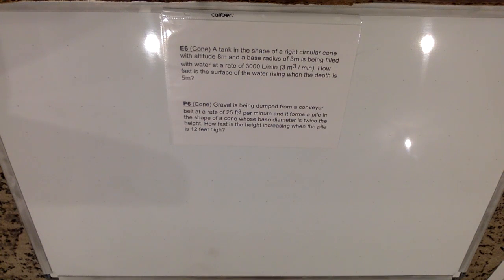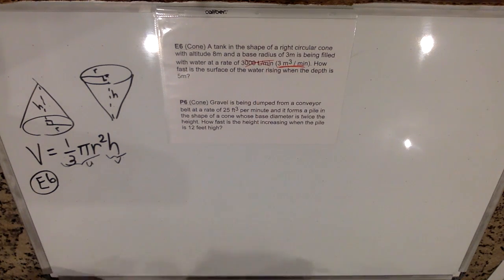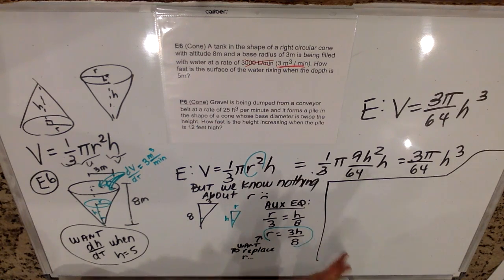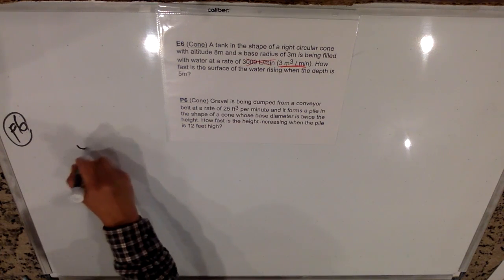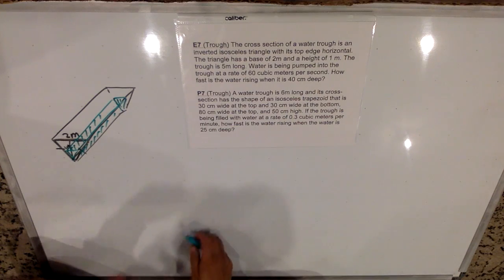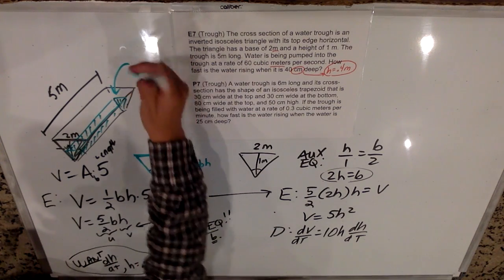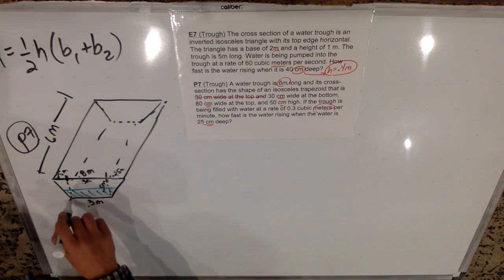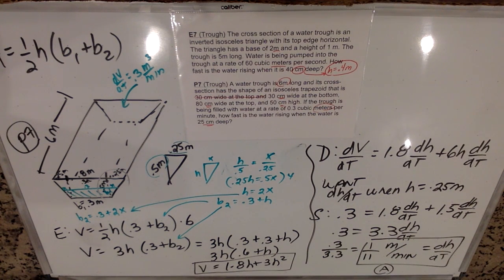APAB 2.6 (0004) Related Rates E6 P6 E7 P7